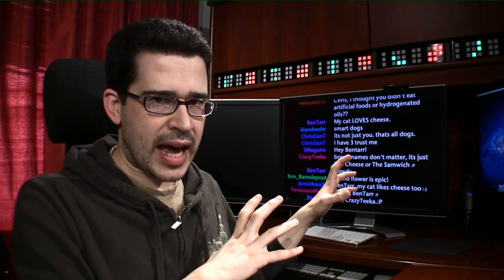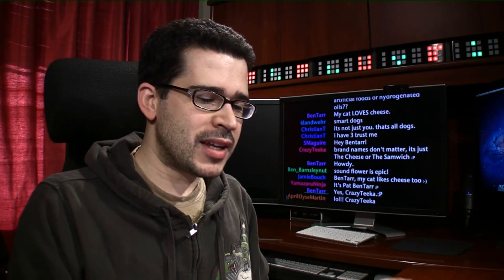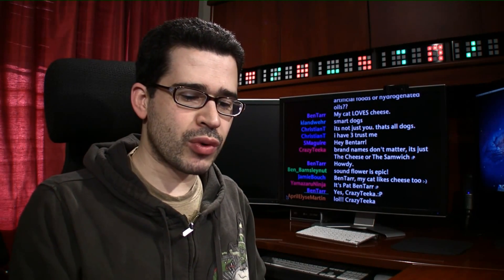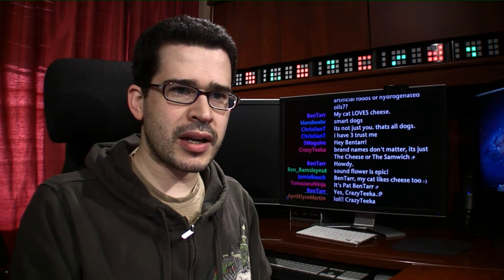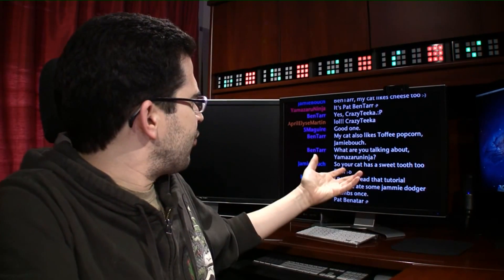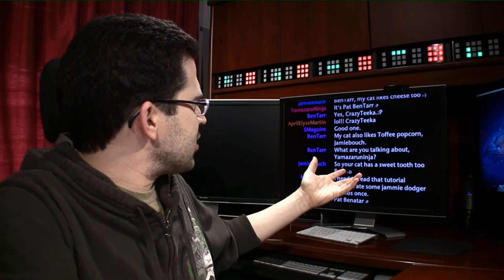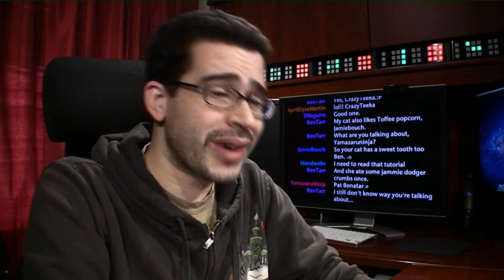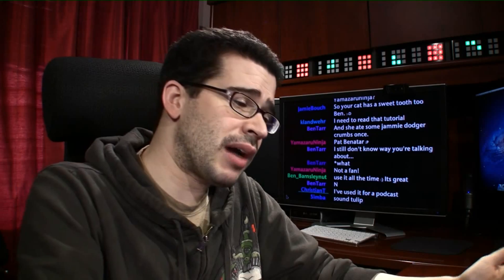Have You Used Soundflower for Audio?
/media/2012/03/08/how-to-set-up-soundflower-for-audio-recording/ - If a Soundflower falls in the Soundgarden and no one's around to hear it, does it make a sound? I couldn't tell you. Not because I'm sworn to uphold some vow of secrecy that I made with Bigfoot, UFOs, and the Loch Ness Monster in their Illuminati bunker under the Pentagon, but because it's a question that's impossible to answer. Also, Chris Cornell is probably screaming way too loudly for anyone to get a proper reading even with the most sophisticated recording equipment available. But if you want to use the Soundflower software for something mundane like audio recording for a podcast, here's how to set up Soundflower for audio recording.